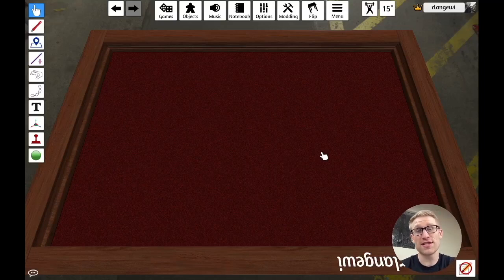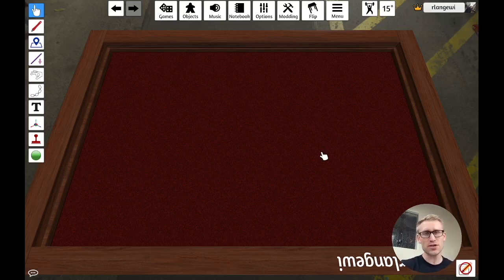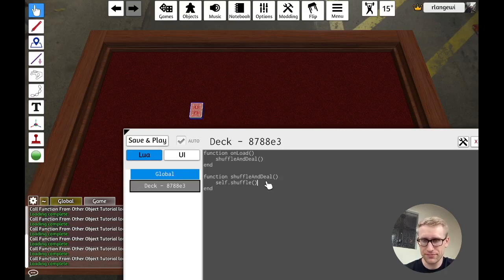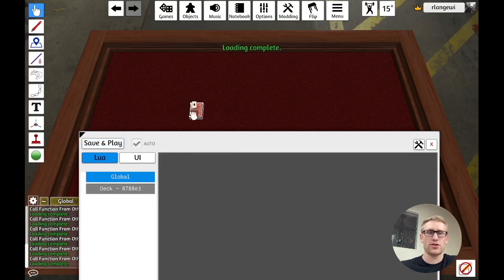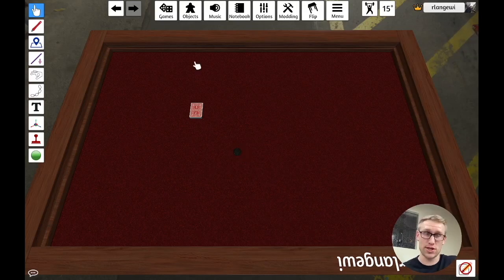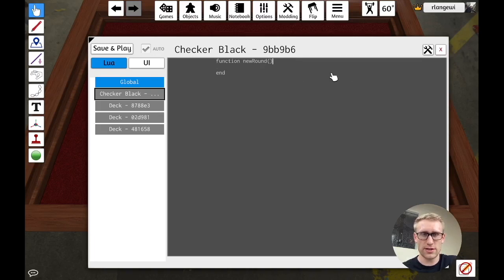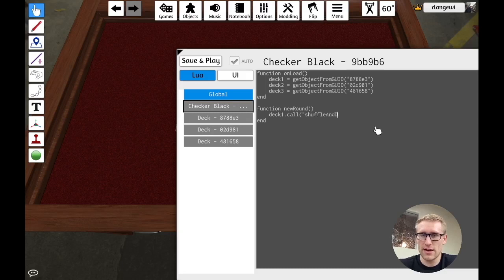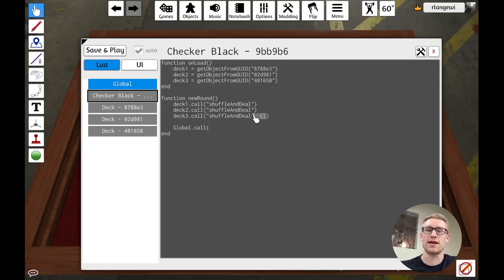How to Trigger Code in Other Objects in Tabletop Simulator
In this Tabletop Simulator tutorial, I show you how to call functions in other objects while scripting and explain some of the benefits it provides.

0:00 Intro
3:02 Scripting Dealing of Card Row
6:42 Setting Up Multiple Decks with Button
9:14 Ryan Makes the Classic Mistake
10:49 Triggering Deck Functions with Button
14:41 Recap of Code
15:30 Things to Know About call() Function
16:36 Outro